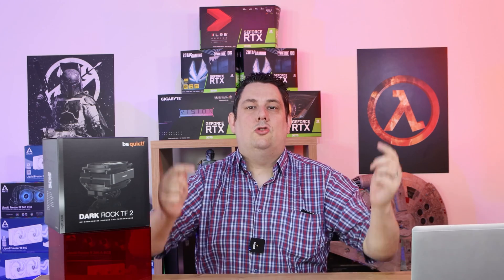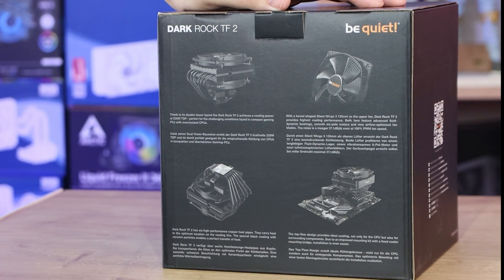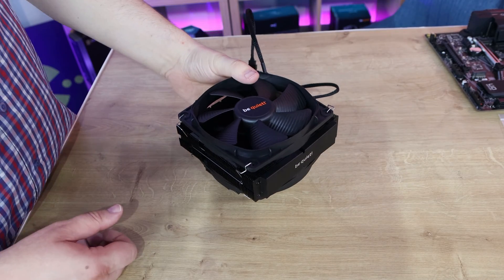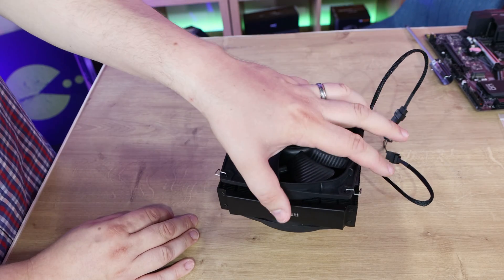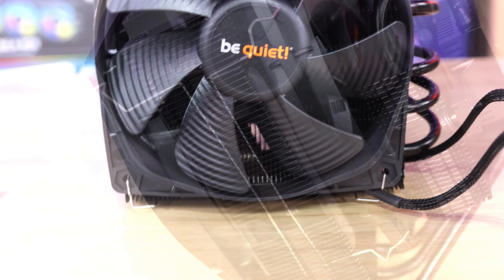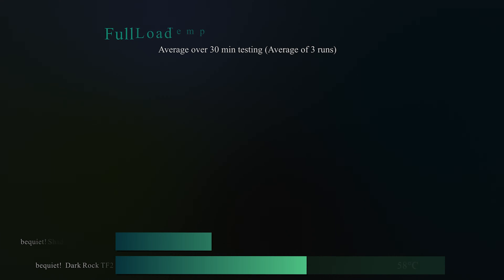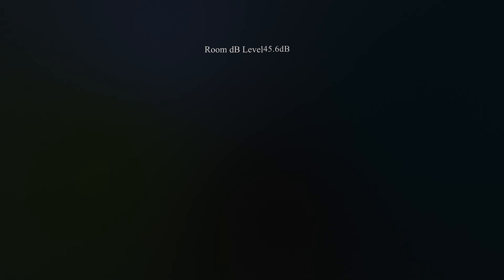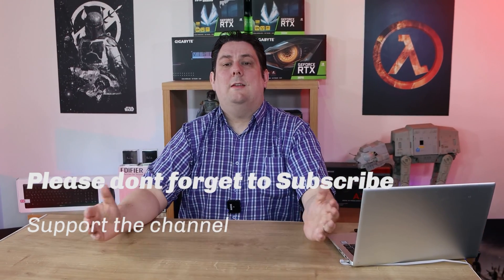be quiet! Dark Rock TF 2: High-end cooling with top-flow design - Unboxing and Review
be quiet!, the German manufacturer for premium PC components, is announcing Dark Rock TF 2. This high-end top-flow CPU cooler combines maximum cooling performance of up to 230W TDP with virtually inaudible operation, thanks to its dual-heatsink design, six high-performance 6mm heat pipes, and two Silent Wings 135mm fans. Dark Rock TF 2 also looks the part with its brushed aluminum top cover and special black coating with ceramic particles, making it the ideal choice for all who strive for the highest yet quiet cooling performance in style.

0:00 introduction
0:13 B-roll
0:32 Packaging
2:34 In the Box
7:05 Testing

Category
Science & Technology